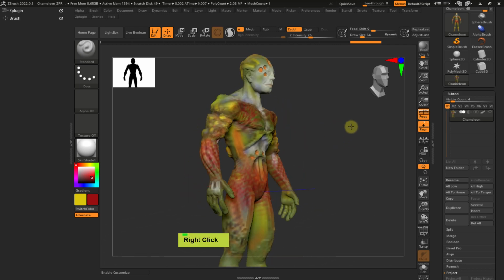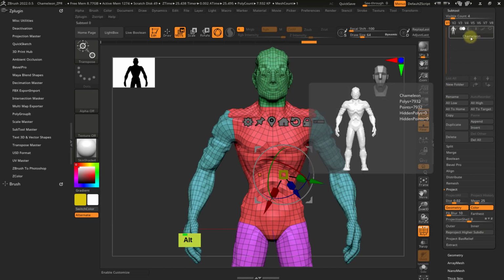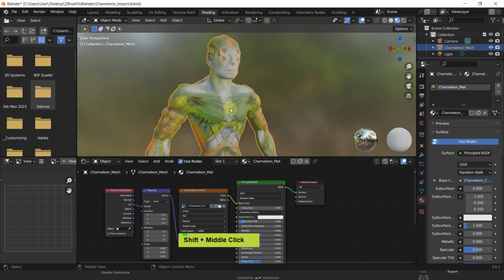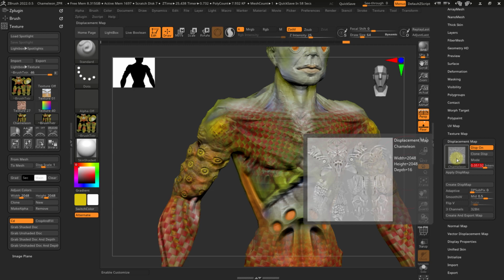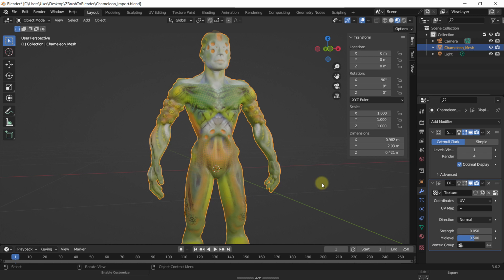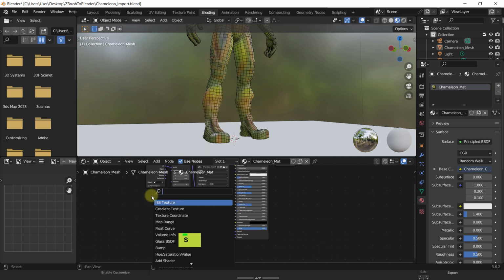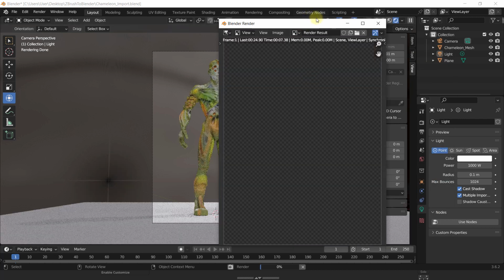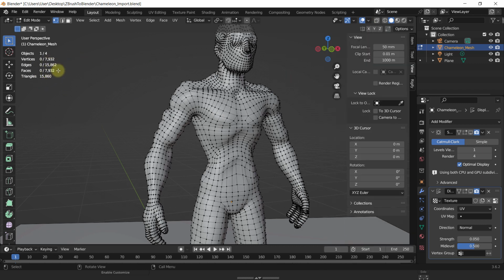MS3D | ZBrush to Blender | Single Mesh Character Setup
This short video shows how to set up a ZBrush character model with Displacement and Normals in Blender. Troubleshooting tips also included.